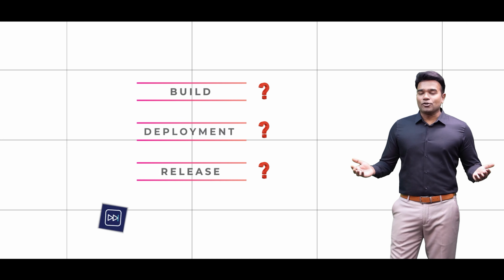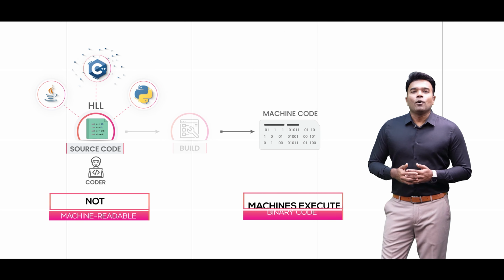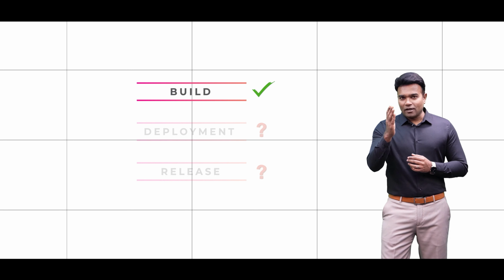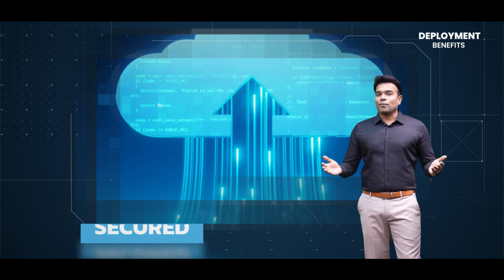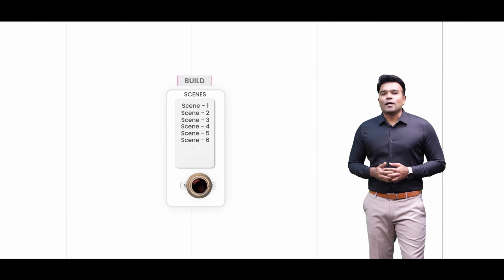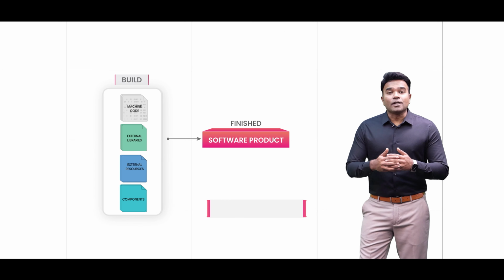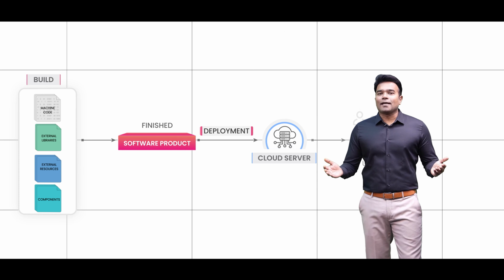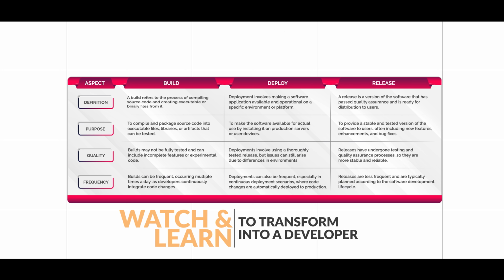Master Build, Deployment & Release in Software Development | Software Developer Essentials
Welcome to Session 2 of the Software Developer Essentials Series with Manjunath Aradhya Sir!

In this session, we explore three critical software development terminologies: Build, Deployment, and Release. Through clear explanations and a relatable movie-making analogy, you’ll understand how source code transforms into a market-ready software product, ready for real-world use. This session is perfect for aspiring developers looking to strengthen their foundational knowledge.

💡 What You’ll Learn in This Video:
✅ What is a Build? Transforming source code into executable machine code
✅ What is Deployment? Making software available on cloud servers or marketplaces
✅ What is Release? Marketing and unveiling the software to end users
✅ How Build, Deployment, and Release work together in software development
✅ Real-world analogy: Software development compared to movie-making
✅ Importance of linking source code with external libraries and resources

📌 Topics Covered
🔹 Build: Compiling source code into machine code and packaging with resources
🔹 Deployment: Uploading software to cloud servers like Play Store or Apple Store
🔹 Release: Promoting the software to end users for real-world use
🔹 Movie-making analogy: From shooting scenes (build) to theater/OTT (deployment) to public marketing (release)
🔹 Importance of backup and recovery in deployment
🔹 Summary of key software development processes

This series is designed to transform you into an industry-ready developer. With Manjunath Aradhya Sir’s expert guidance and practical analogies, you’ll master essential software development concepts—perfect for students, aspiring developers, or career switchers preparing for tech careers.